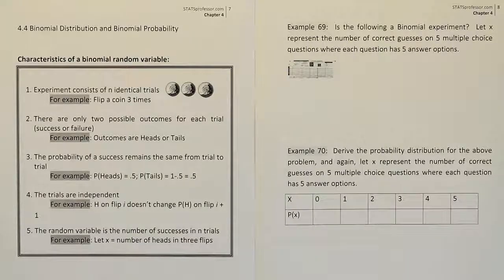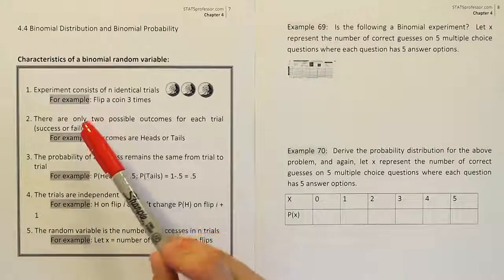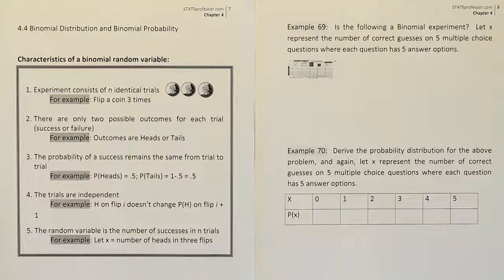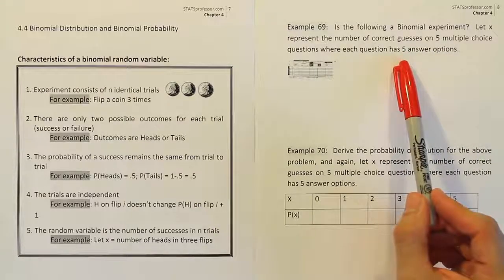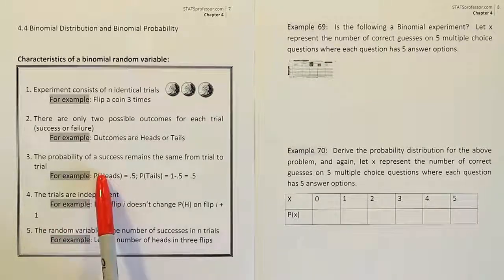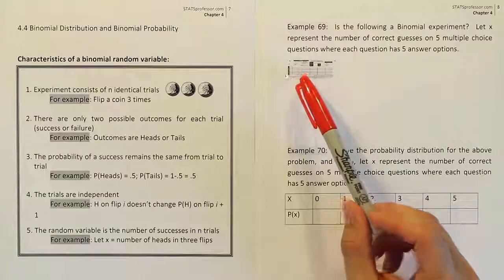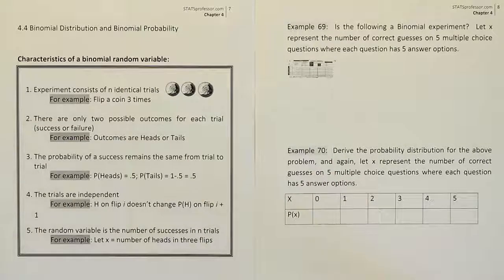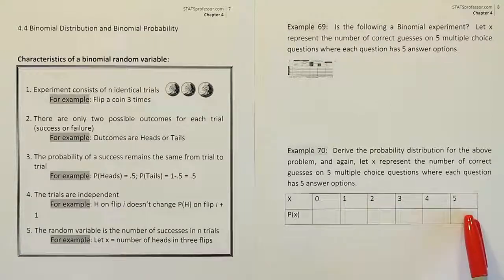The requirements for a binomial experiment, example 69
In this video, we discuss the  requirements for a binomial experiment in the context of an example.